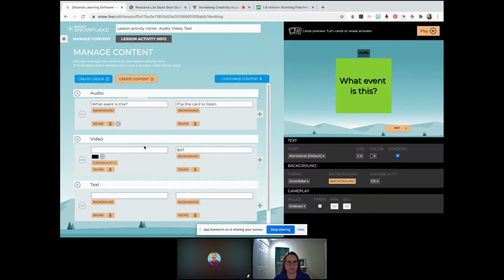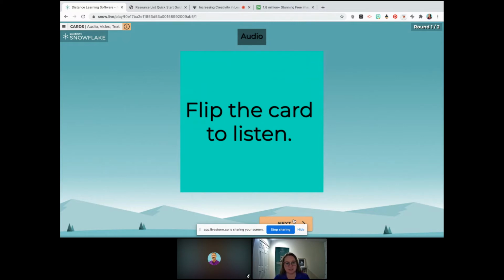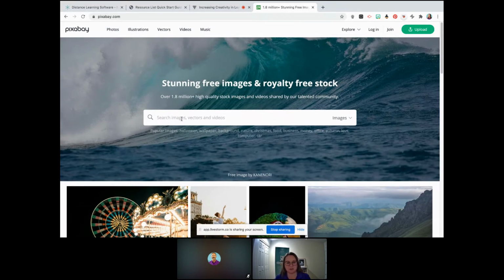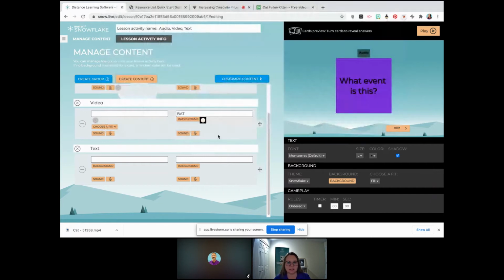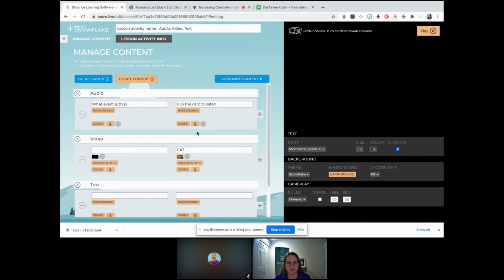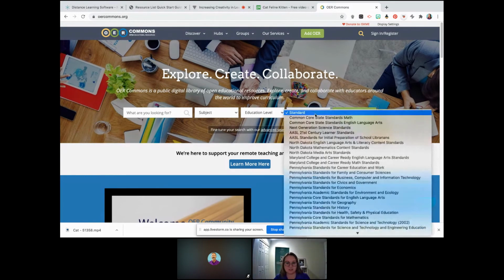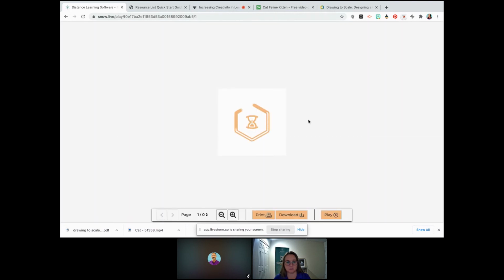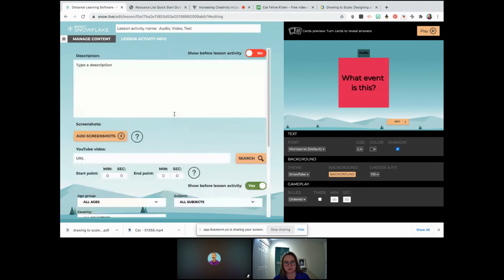Chorus Q&A Webinar 32 : Increasing Creativity And Learning